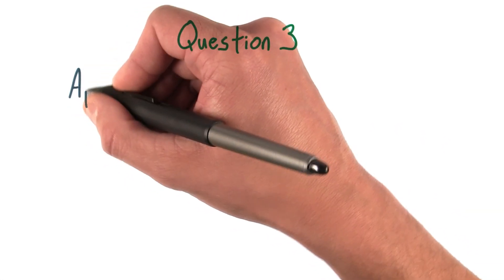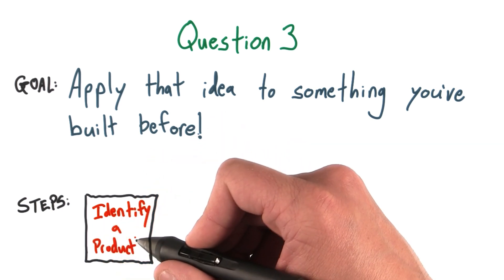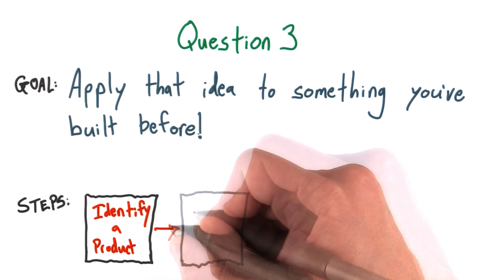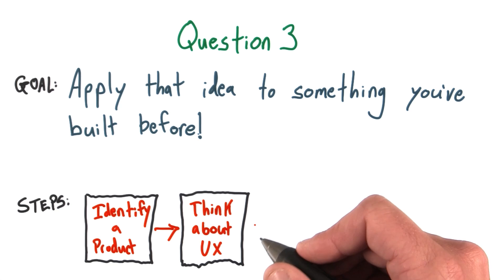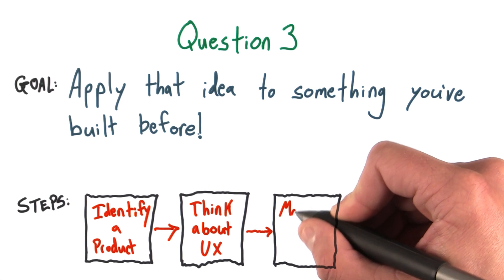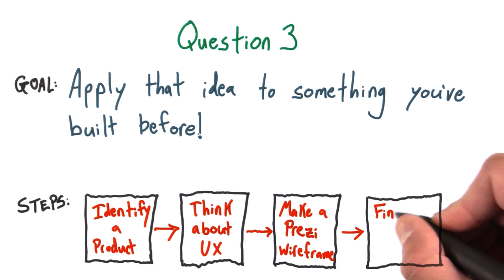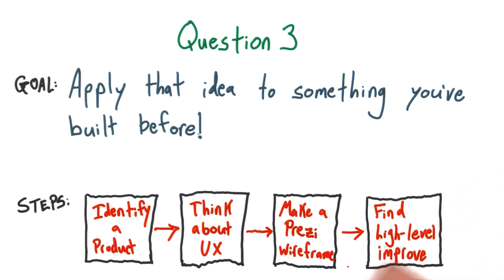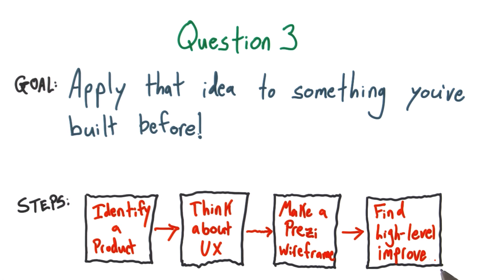Question 3 - UX Design for Mobile Developers